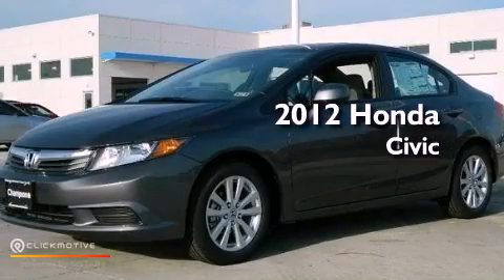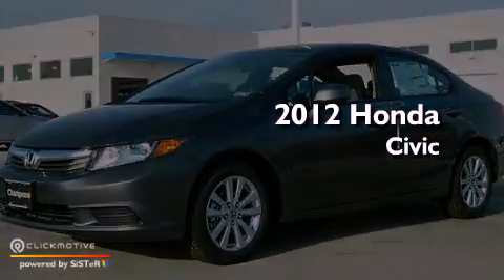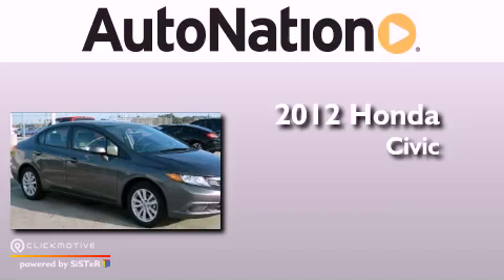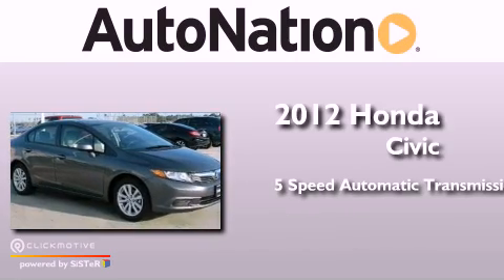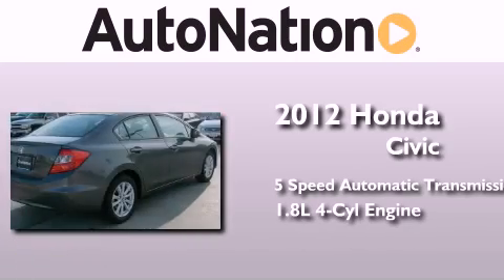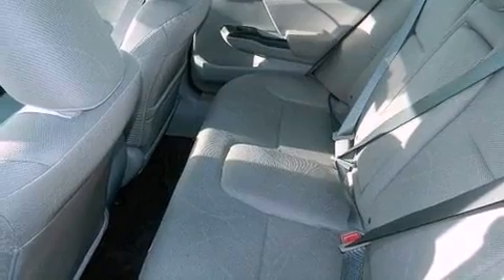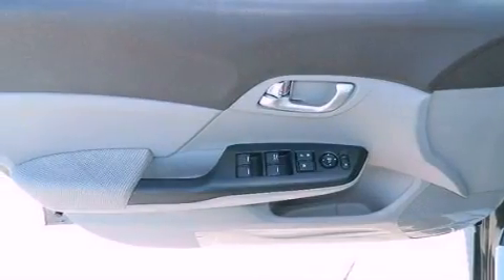2012 Honda Civic Sdn Corpus Christi TX 78415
Year : 2012
 Make : Honda
 Model : Civic Sdn
 Engine : Gas I4 1.8L/110
 Trans . : Automatic
 Exterior : Polished Metal Metallic
 Miles : 5
 Interior : Gray

 6702 South Padre Island Drive